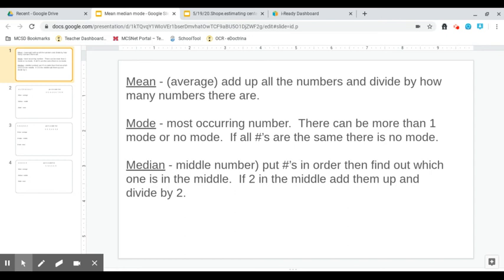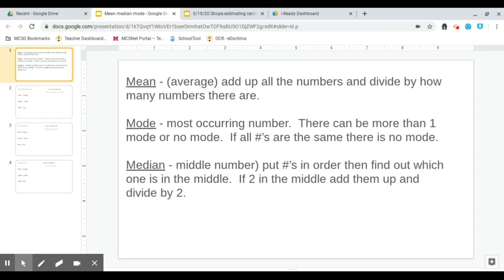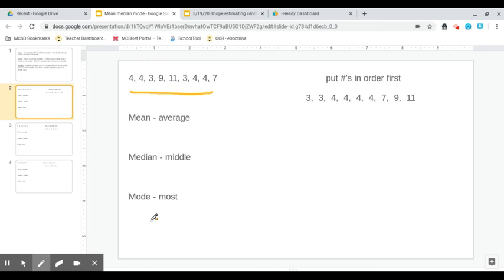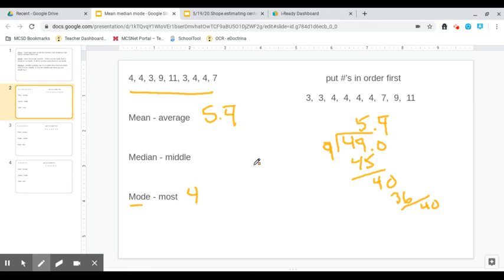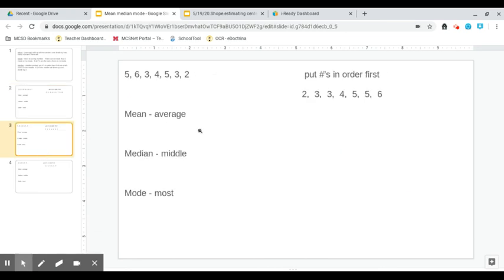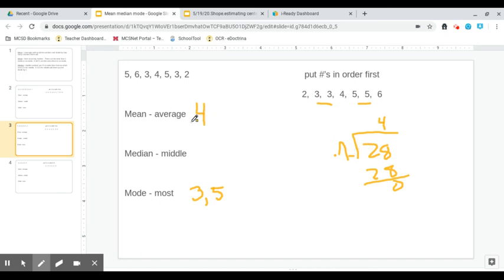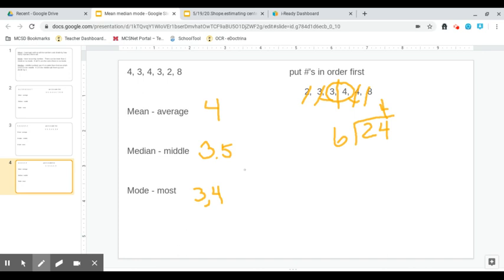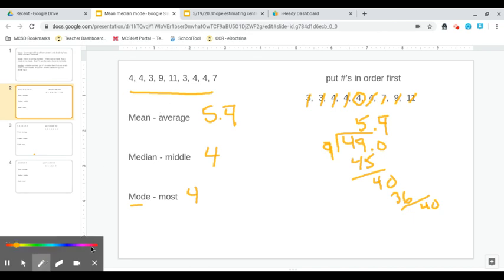Untitled: May 18, 2020 6:29 PM